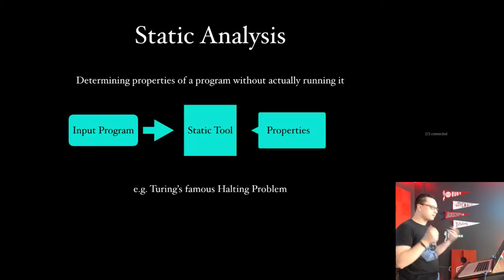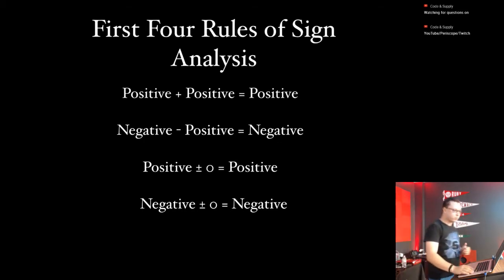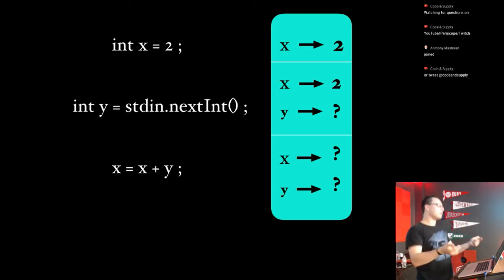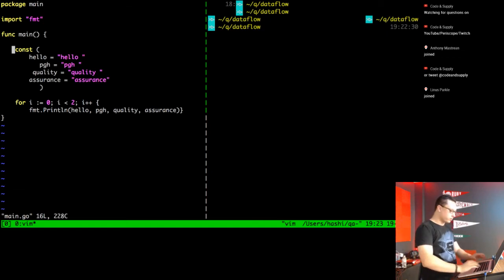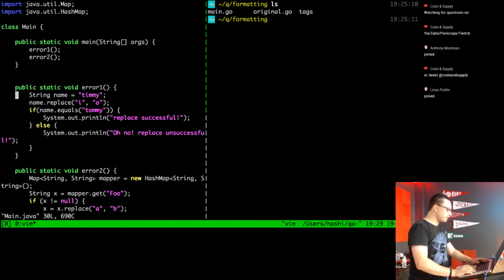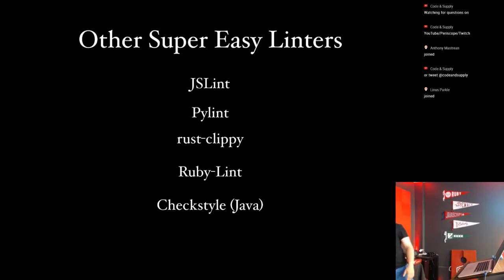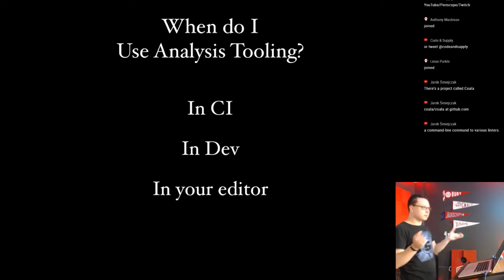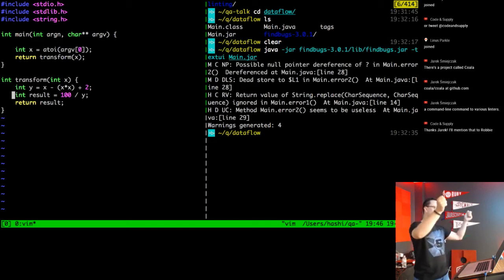Fun with Static Analysis Tools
Come join your fellow Software Quality Enthusiasts (tm) to hear from Robbie McKinstry, an expert in static analysis tools. He'll explain the applications for each tool, how to best leverage them for finding bugs, and common challenges in the domain. We'll explore tools in Go, Rust, Java, and more, talking about alternatives for your ecosystem along the way.

Though these tools are typically used by developers, QA professionals of all types will benefit from learning more about these tools and how they can be applied in an overall test strategy.